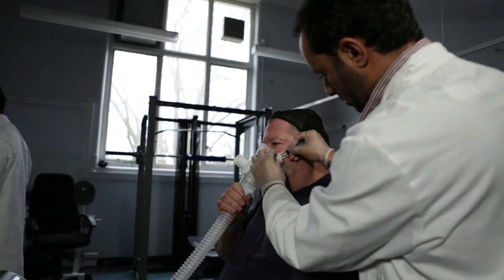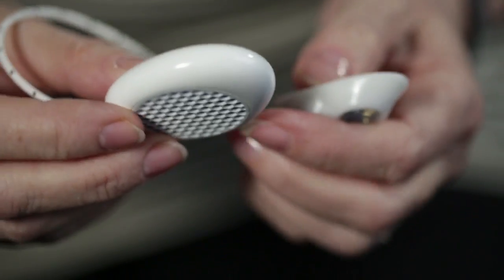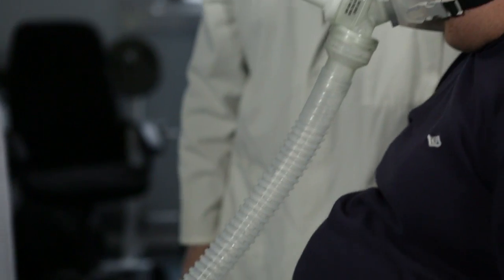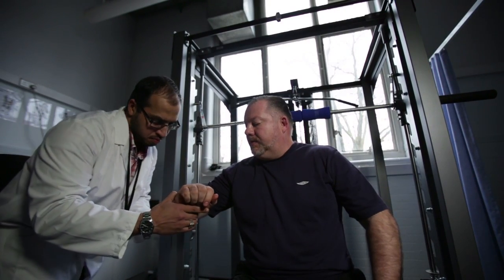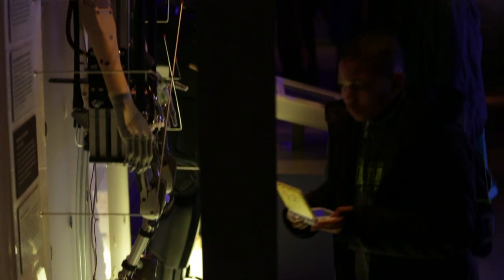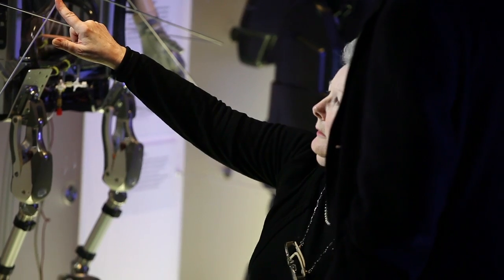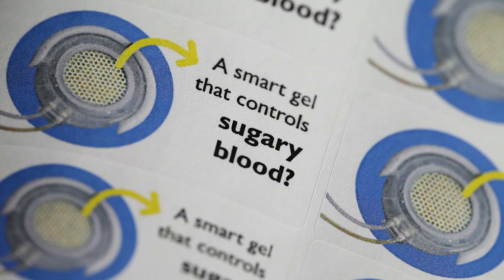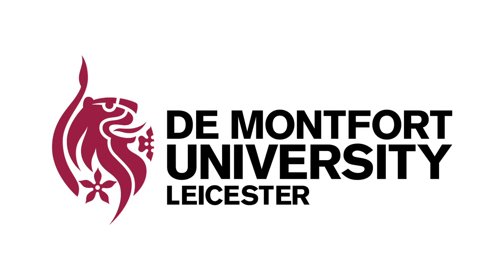World's first artificial pancreas - How to build a Bionic Man - De Montfort University (DMU)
Professor of Pharmaceutics at De Montfort University Joan Taylor describes her work in developing the world's first artificial pancreas that will free sufferers of Type 1 diabetes from daily injections. A prototype of the pancreas featured on the Channel 4 documentary "How to build a Bionic Man" and was displayed at London's Science Museum in 2013.